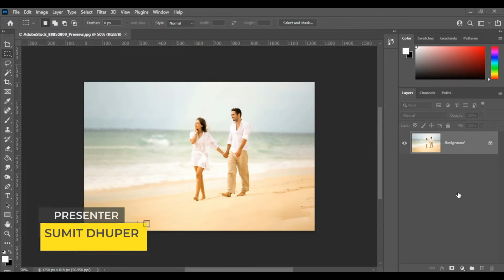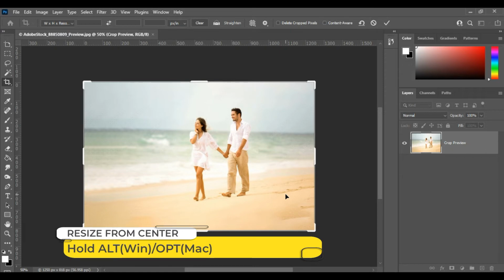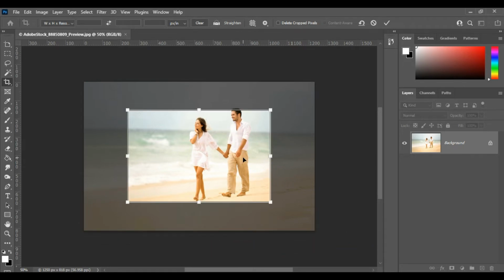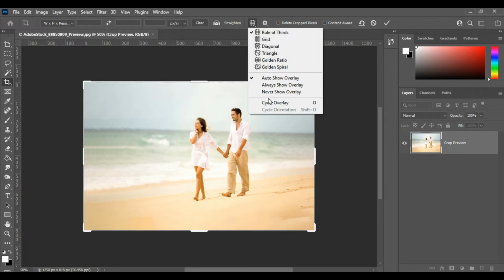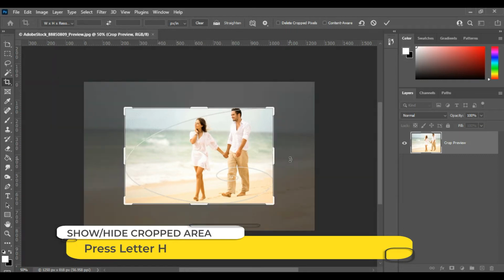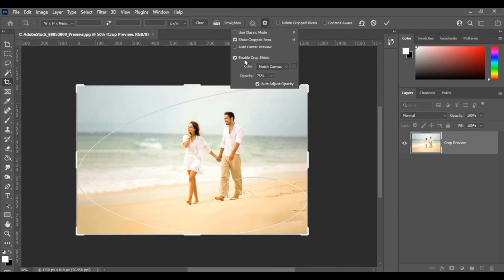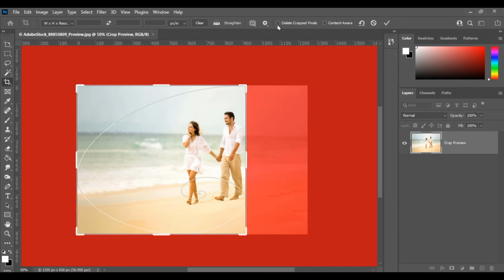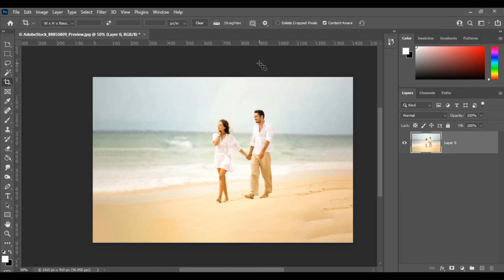Photoshop Advanced Tutorial - How to Use Crop Tool When Cropping Images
Here in this video, I am going to share some nifty tips and tricks for crop tool when cropping images in photoshop.
You would learn keyboard shortcuts to save your time and how to customize crop tool for better composition.

The image I am using here is downloaded from Adobe Stock

Quick View:
00:00 - INTRO
00:33 - SELECT CROP TOOL
00:40 - RESIZE IMAGE
00:49 - LOCK ASPECT RATIO
01:04 - RESIZE FROM CENTER
01:48 - SWAP ORIENTATION
02:04 - SWITCH TO CLASSIC MODE
02:24 - TEMPORARILY SELECT THE STRAIGHTEN TOOL
02:40 - CANCEL THE CROP
02:45 - CUSTOMIZING CROP OVERLAYS
03:29 - CYCLE THROUGH CROP OVERLAYS
03:44 - CROP OVERLAYS ORIENTATION
04:08 - SHOW/HIDE CROPPED AREA
04:20 - CONFIRM THE CROP
04:30 - UNDO THE CROP
04:37 - AUTO CENTER PREVIEW
05:10 - ENABLE CROP SHIELD
06:12 - DELETE CROPPED PIXELS
06:52 - SPECIAL TIP: STRETCH IMAGE WITH CONTENT AWARE

JOIN MY INTERNATIONAL COMMUNITY! PharadiseOfPhotograper FB Group